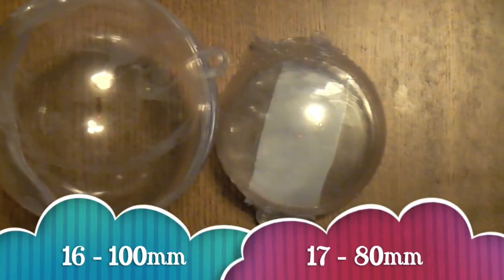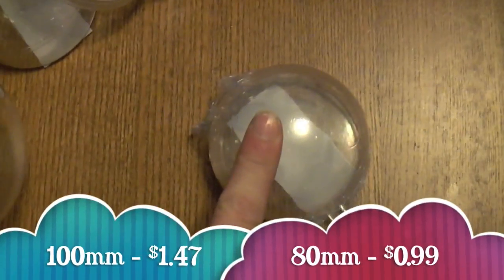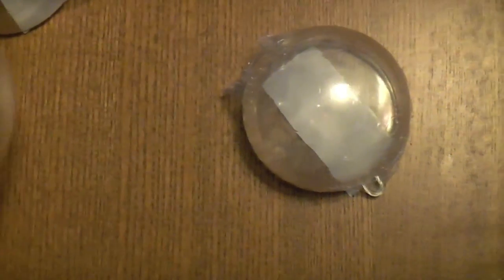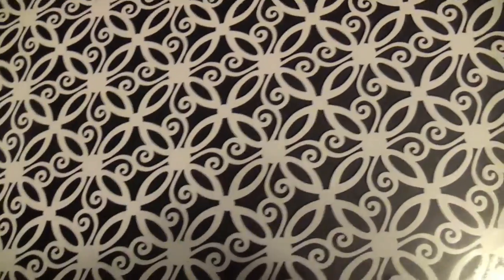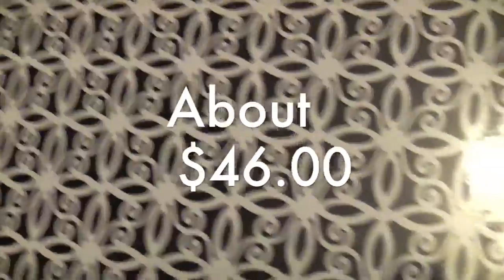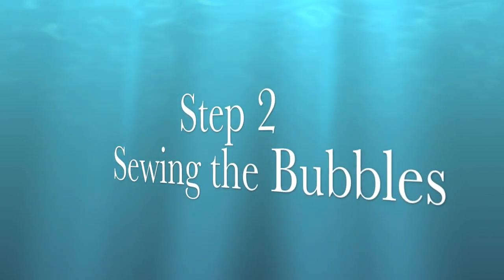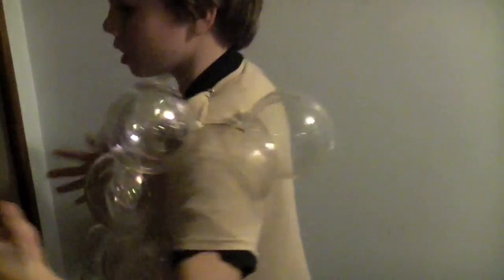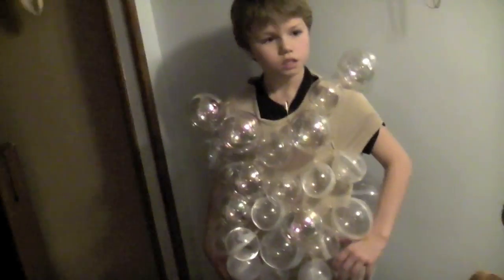How to Make the Lady Gaga Bubble Dress - DIY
UPDATE: If you want a cheeper and easyer way to get the bubble, I found a company that is called Factory Direct Craft. They sell a 98 pack bubble dress pack or individual. You guys in other countrys CAN get them there !!!

I have been planning this for a long long long long time! 6 months! I looked to see if there was a video on the lady gaga bubble dress, and I can official say that I am the First One on youtube to make the complete full tutorial on how to make the lady gaga bubble dress.

You need:
17 - 80mm (its a make your own ornament thingys)
16 - 100mm
Sewing kit
Flesh colored shirt

YOU ARE GOING TO NEED TO ORDER THESE FROM THE CRAFT STORE, THEY WILL HAVE TO ORDER YOU A BOX!

total cost: about $46 dollars!

SONG: So Happy I Could Die!

Thanks rni!